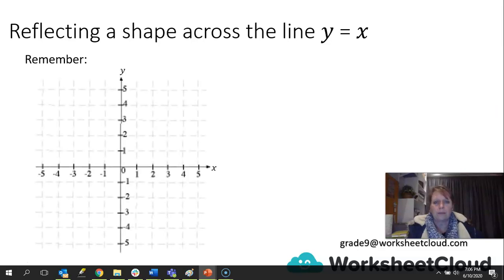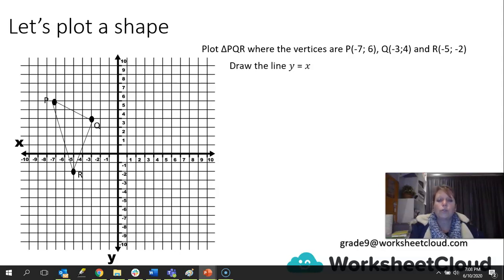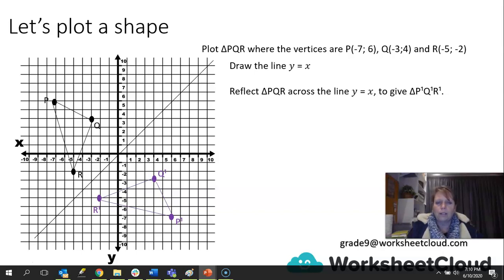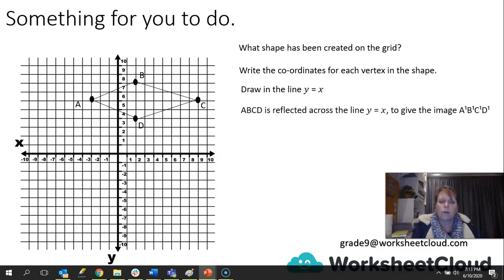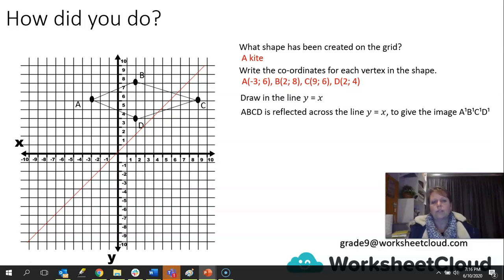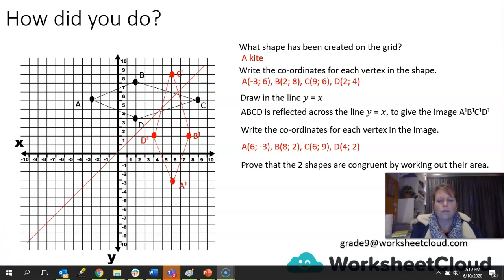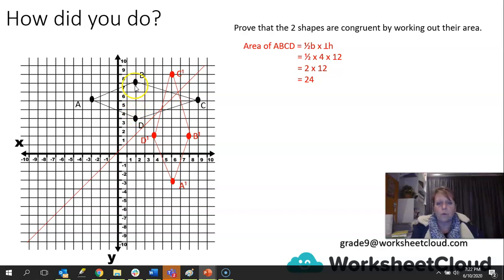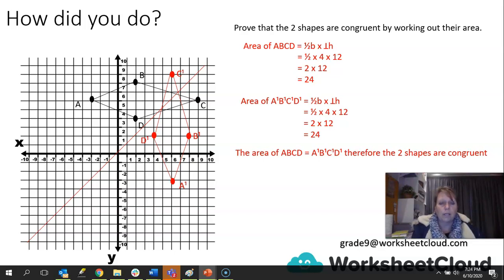Grade 9 - Maths - Transformation Geometry 4 / WorksheetCloud Video Lesson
In this Grade 9 Mathematics video lesson we will be teaching you about Transformation Geometry 4.